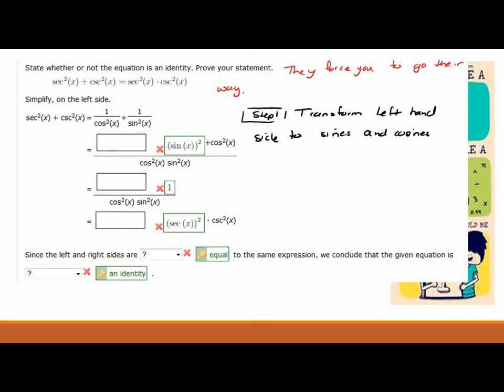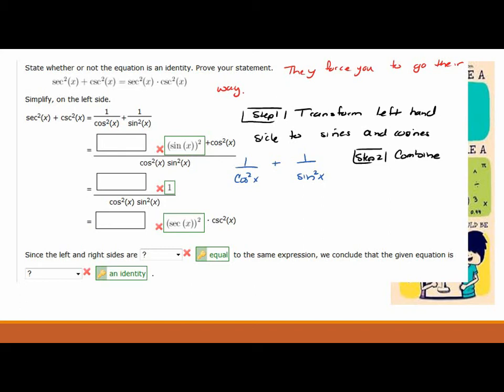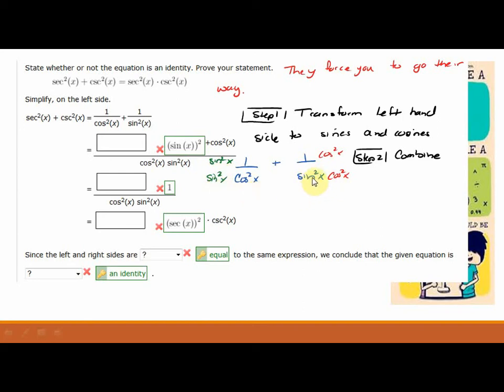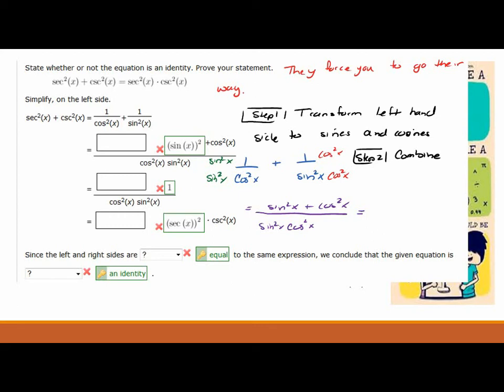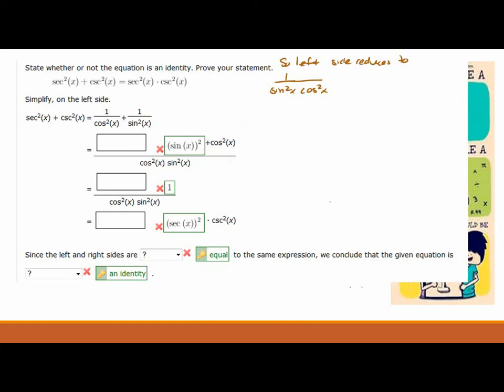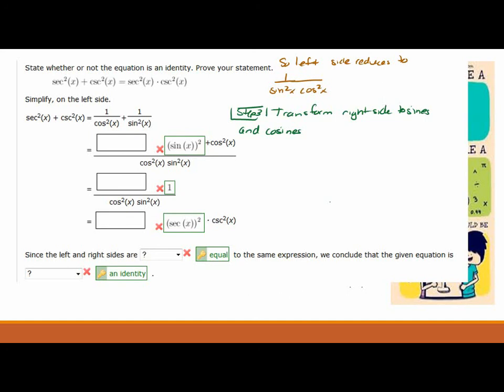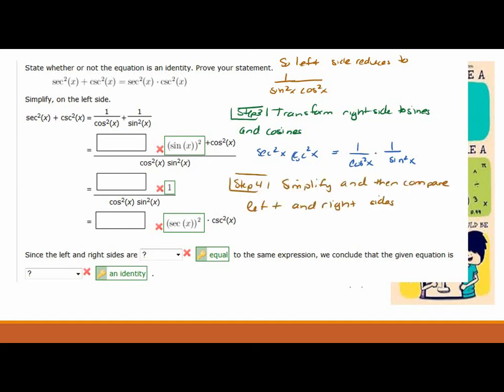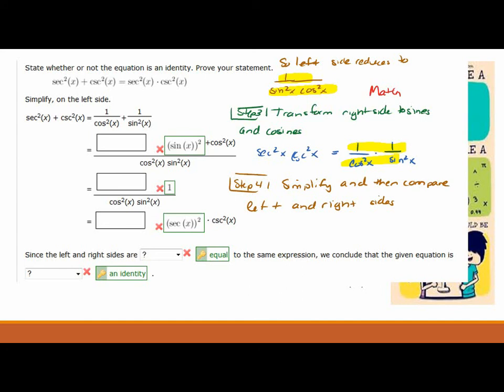1 28 Video 7 Webassign Due 2 2